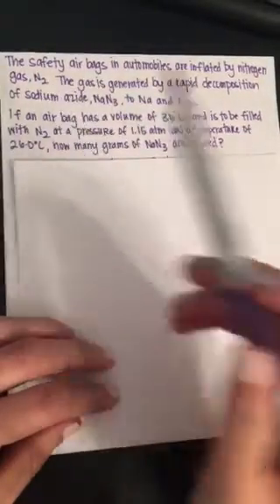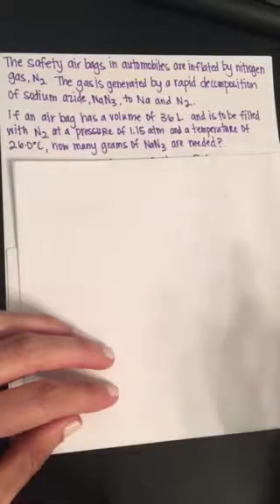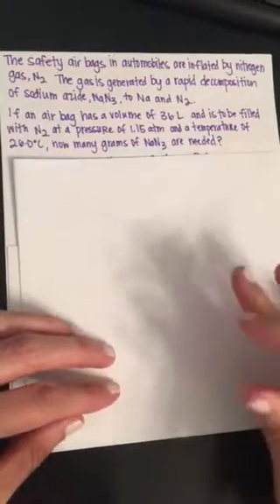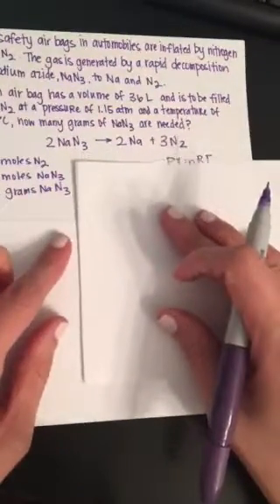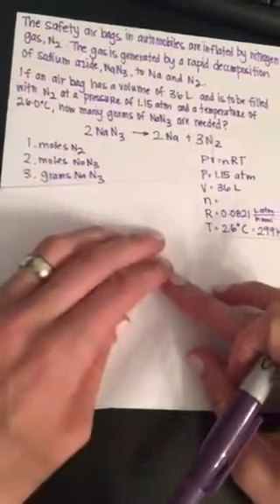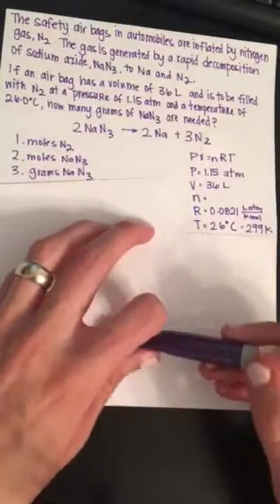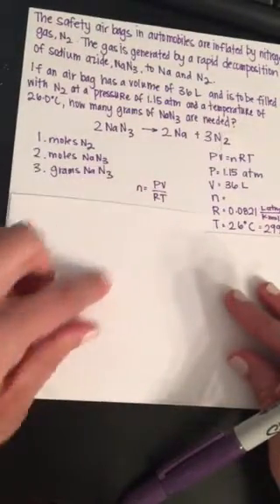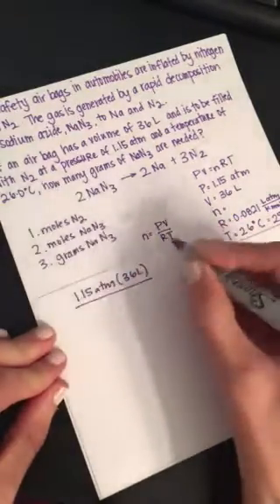Minute Chemistry #6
2NaN3 — 2Na + 3N2